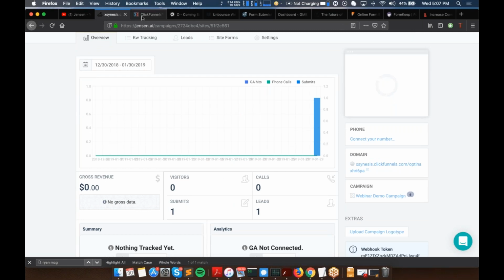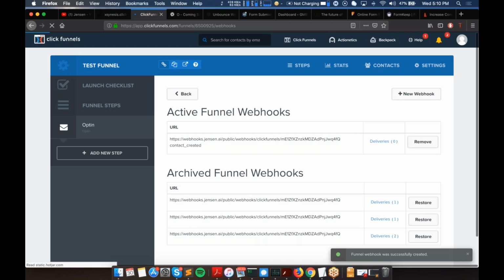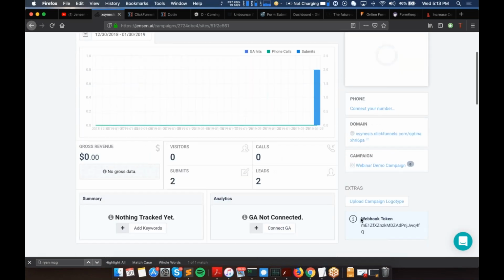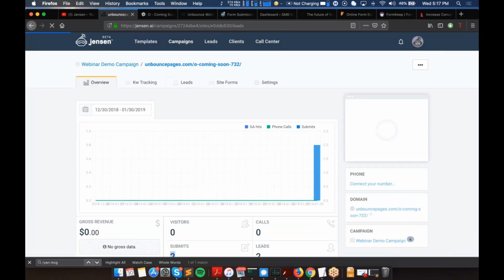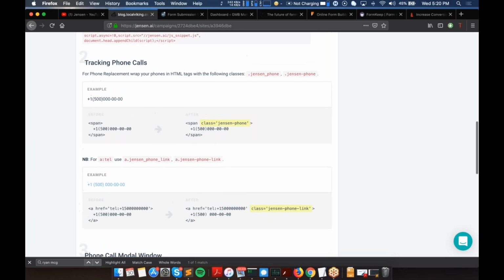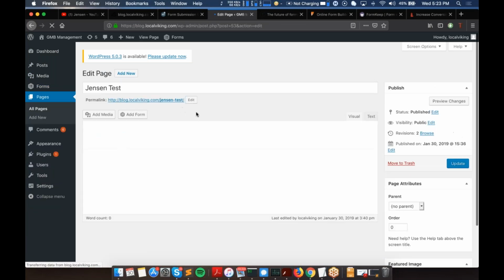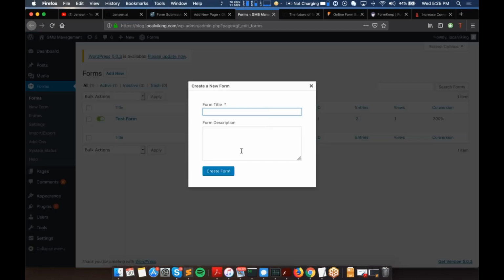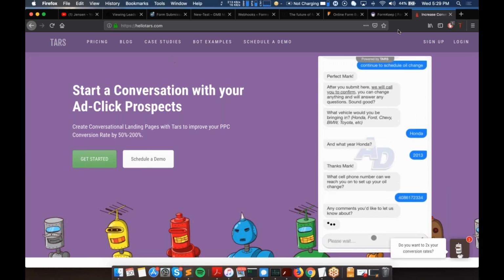Weekly Jensen Training Webinar January 30th, 2019 - How to connect Jensen with other platforms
Here's the replay for the training webinar. Watch as we show an example of how to connect Jensen with other platforms.